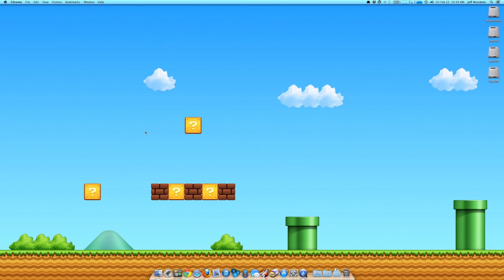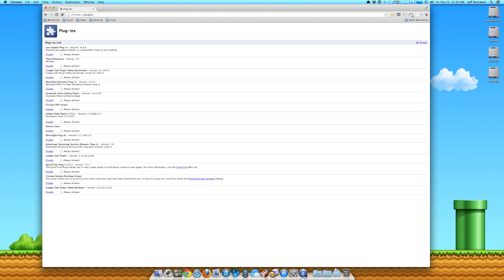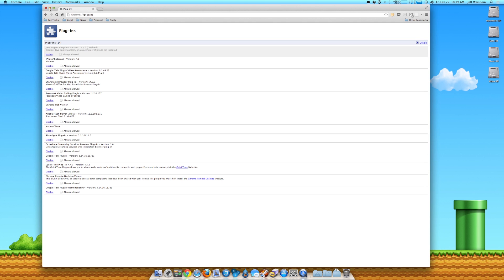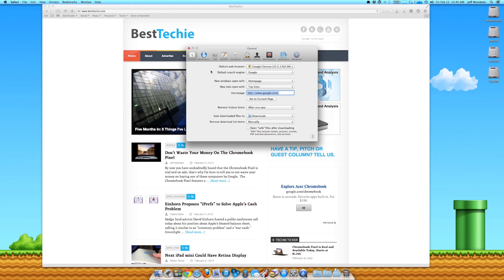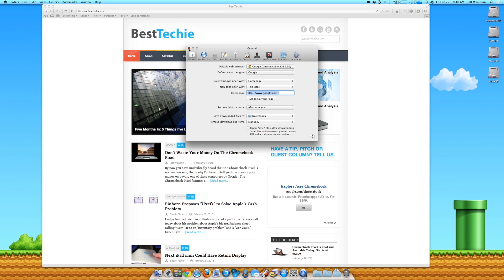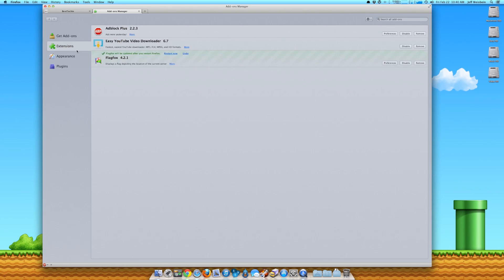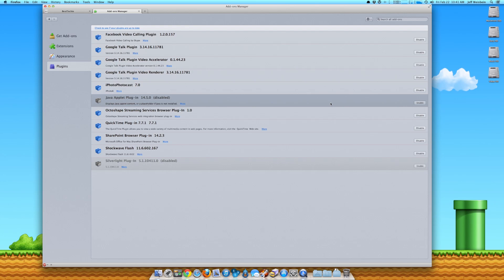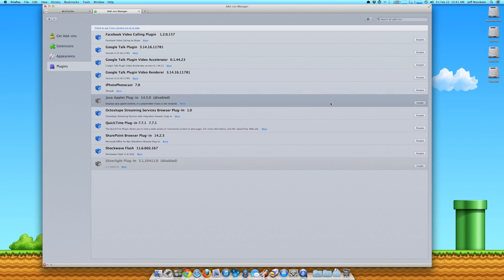How To Disable Java In Your Web Browser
- This video will show you how to disable java in your web browser, whether it be Google Chrome, Firefox, Safari, or Internet Explorer.